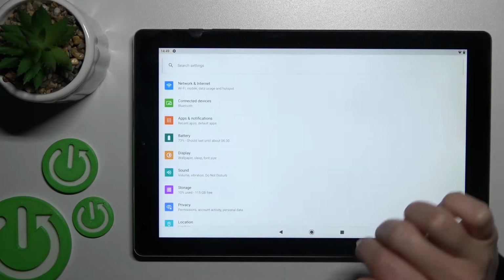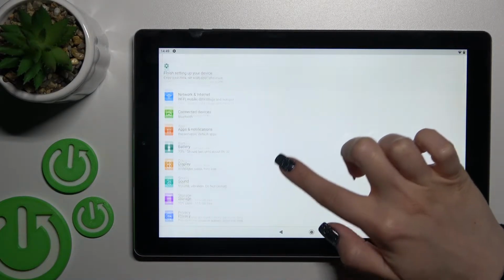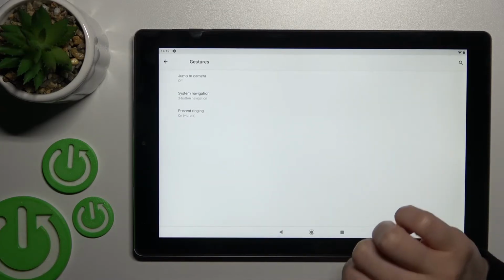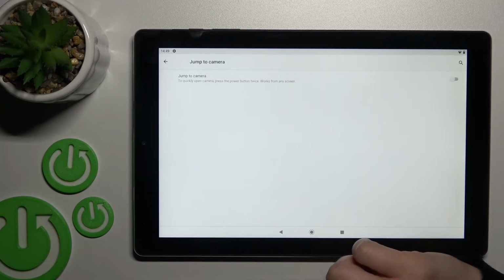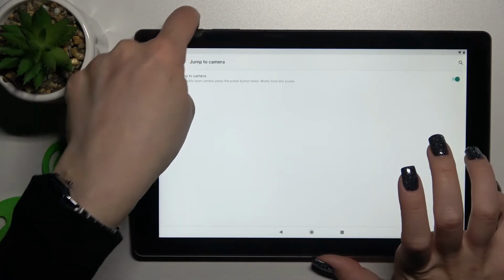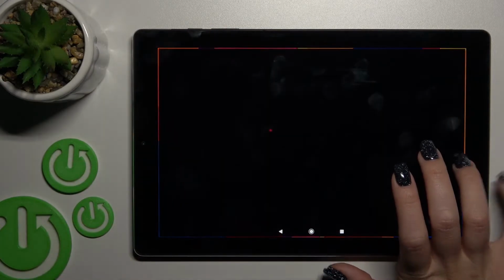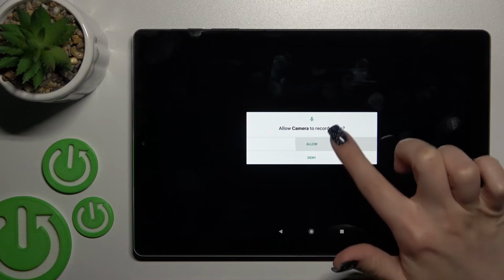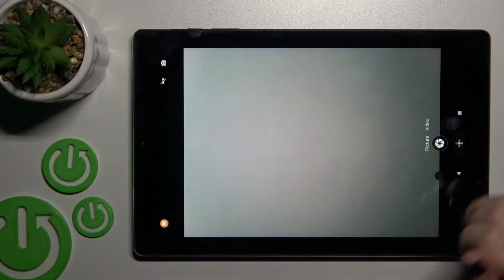How to Activate Quick Launch on CHUWI HiPad X - Turn On Quick Launch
Find out more info about CHUWI HiPad X:
If you want to find out how to run the camera in your CHUWI HiPad X as fast as possible, then watch this tutorial. Our expert will show you how to enter the Gestures settings, and then how to enable the Jump to Camera options. After that, to quickly open the camera, press the power button twice. This feature works from any screen. Visit our YouTube channel if you want to know more about CHUWI HiPad X.

How to open gestures settings on CHUWI HiPad X? How to quick launch camera on CHUWI HiPad X? How to activate double press feature on CHUWI HiPad X? How to enable double press feature on CHUWI HiPad X?